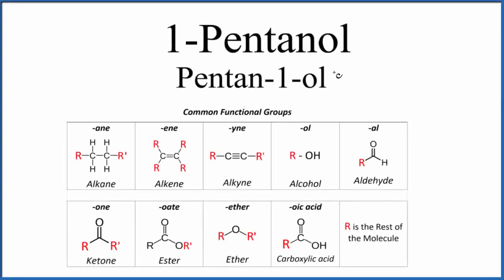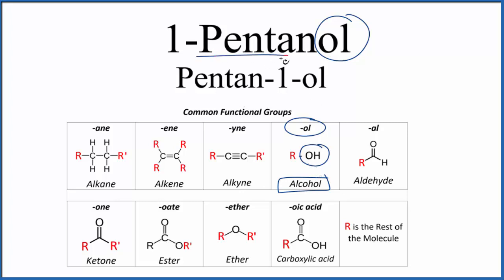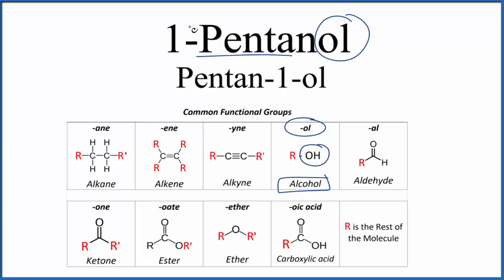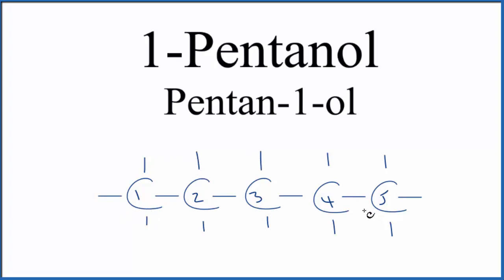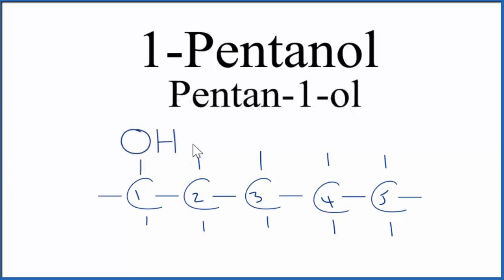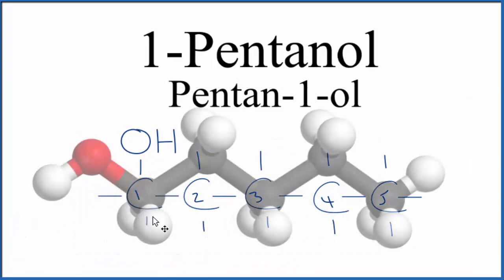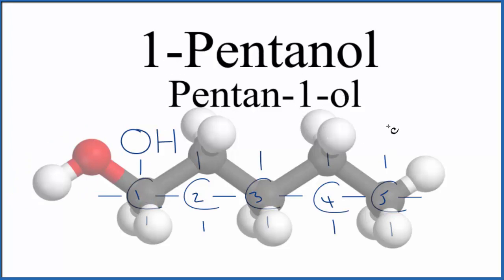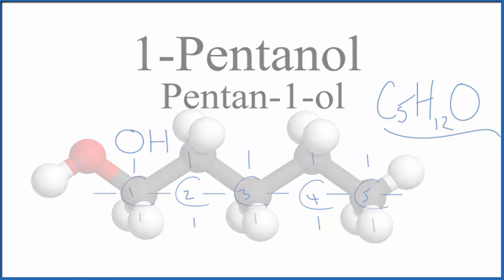-How to Write the Structure for 1-Pentanol (also called Pentan-1-ol)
To write the structure for organic molecule 1-Pentanol  (also called Pentan-1-ol ) we’ll start by writing a five carbon chain.  1-Pentanol is  a alcohol with five carbon atoms connected to an -OH functional group (an alcohol).

Since it is 1-Pentanol we’ll put the -OH on  Carbon atom number one.  This gives us the correct structure for 1-Pentanol